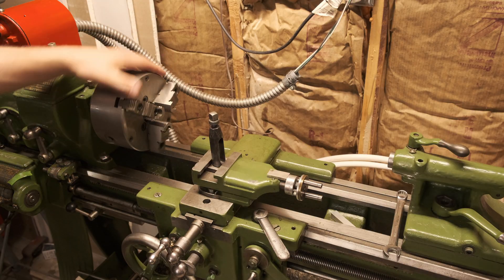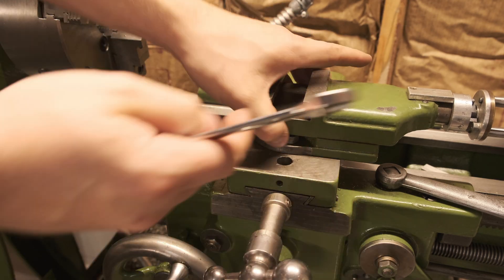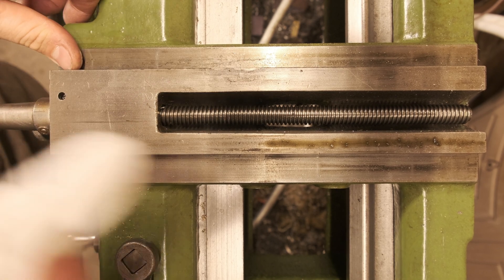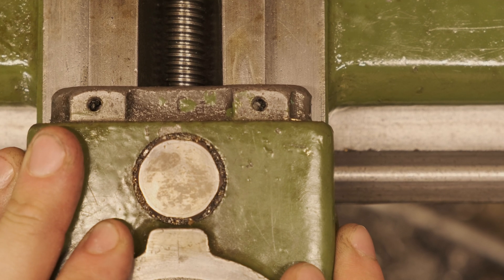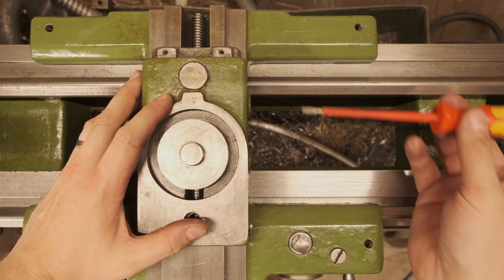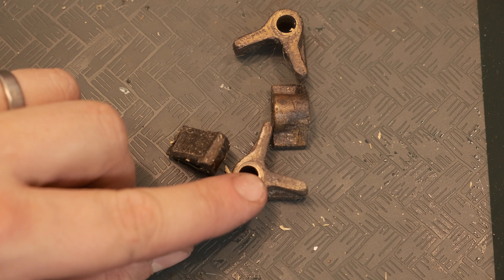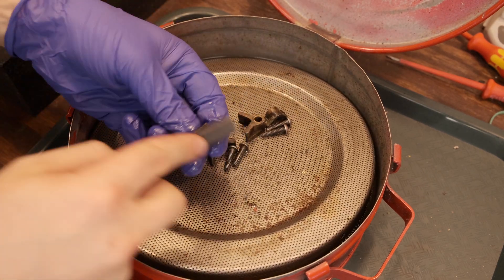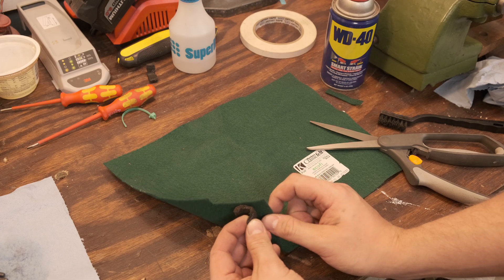Restoring a Vintage Lathe - New Wipers and Cleanup | Shop Blog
What's one of the most important ways to prevent wear to your lathe, but usually overlooked? Wipers. These little bits of felt and brass are critical to keep chips from getting sucked under the lathe carriage, which causes wear or damage.And it's not just lathes, this is true for any tool in the machine shop, like shapers and milling machines. Mine have been sitting in storage for far too long after I started the restoration, so for this shop blog update, I finally get a chance to make some brand new felt wipers, clean up the old brass parts, give my lathe carriage a good cleaning, and install the new wipers. After the installation, it slides smoothly and makes a nice thin oil film the full length of the ways.

I'm Chris, and welcome to the shop. Here on this channel, I post videos of my machine work, fabrication, welding, vintage tool restoration, and industrial history, produced in my 1930s-themed home machine shop. Through building and working in this vintage-inspired space, I hope to conduct a little bit of experimental archaeology by using tools, equipment, and methods found in pre-war American manufacturing. Along the way, I'll also show some clips from my side projects and day job too.